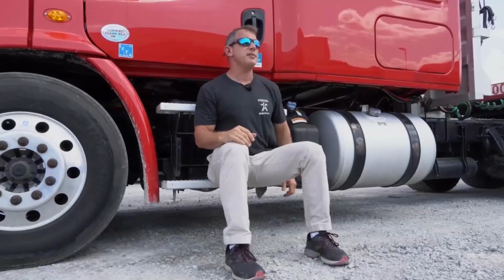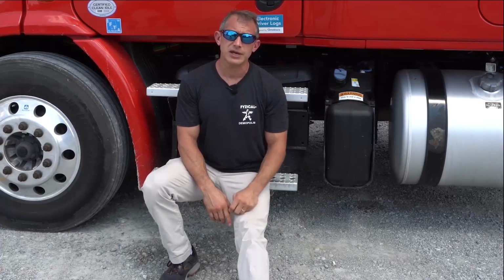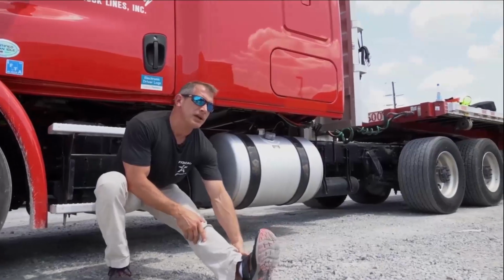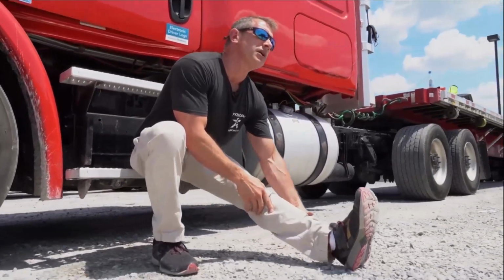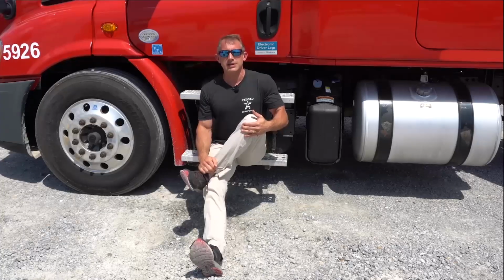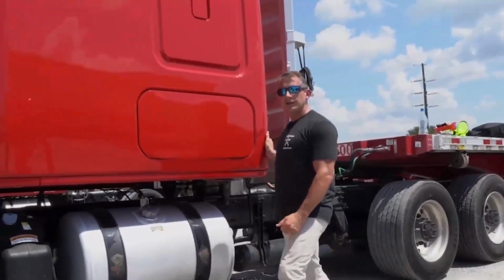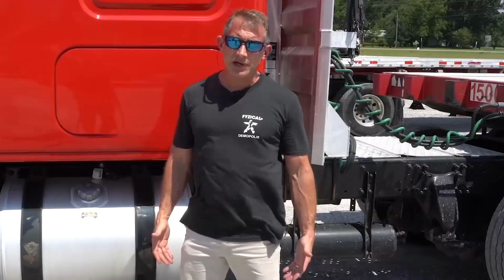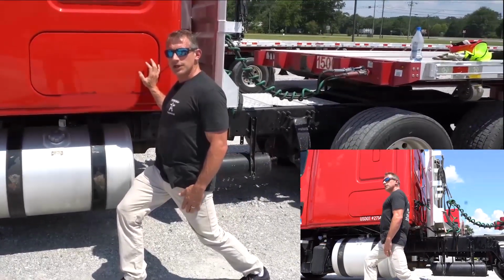Trucker Stretches Outside the Cab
The ATA Workers’ Comp Fund is the proven choice in workers' compensation coverage for transportation, distribution, supply-chain logistics, and allied companies.  Since 1993, The Fund has been providing its members with stable, low-cost workers’ compensation coverage, combined with an industry-leading Loss Control and Safety program.  In addition, our expert Claim Management team delivers results that can have a positive impact on your company’s bottom line.

Loss-sensitive deductible options are available, and we offer a seamless Cross Border program for those employers with multi-state operations.  As an added benefit, dividends are returned to eligible members for all coverage that we provide.  We’ve got you covered.  Put our exceptional, industry-leading workers’ compensation program to work for you.